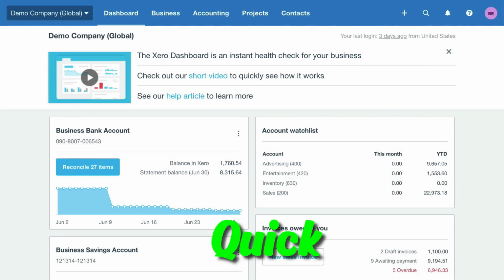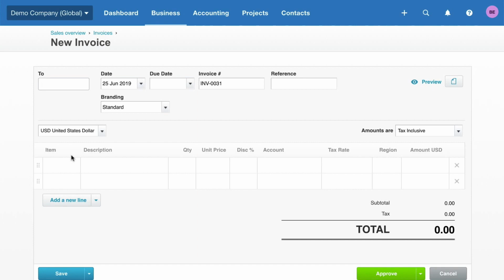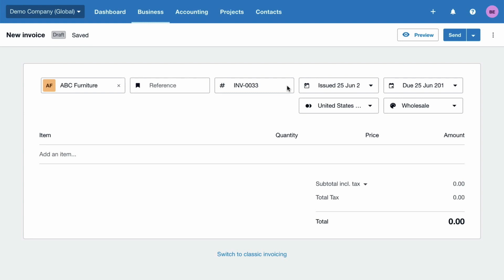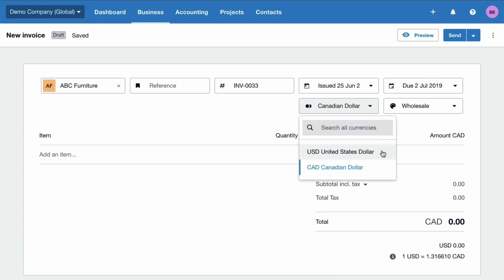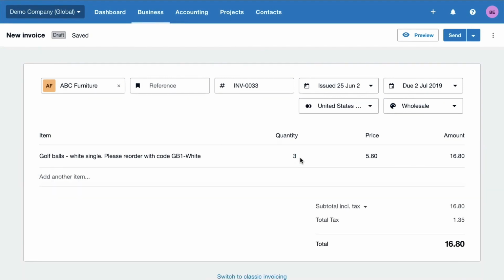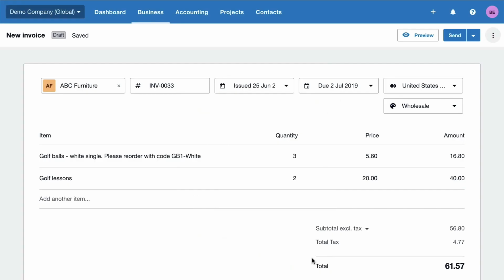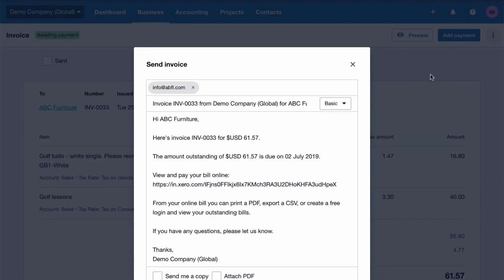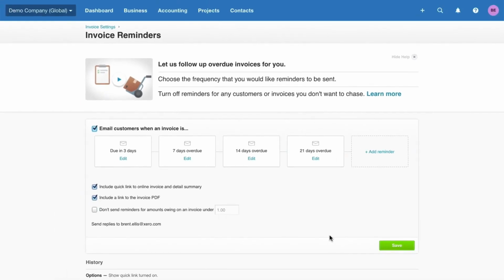Mastering Invoicing with Xero - Your Key to Financial Success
In today's comprehensive Xero tutorial, we're going to show you how to use Xero accounting software effectively, especially if you're a beginner. Xero is a powerful tool for managing your finances, and mastering it can be a game-changer for your business.

Invoicing is a critical aspect of any business, and doing it right can make all the difference in maintaining a healthy cash flow. Whether you're a small business owner, entrepreneur, or freelancer, this video is packed with valuable insights to help you master the art of invoicing using Xero.
To get further assistance, book a meeting with me:
Whether you're just getting started with Xero or looking to deepen your understanding of this fantastic accounting software, this video is perfect for you. We'll walk you through each aspect of Xero's functionality and provide valuable insights along the way.

Don't miss this opportunity to gain momentum in your financial journey with Xero. If you have any questions or specific topics related to Xero that you'd like us to cover in future videos, please leave them in the comments below.